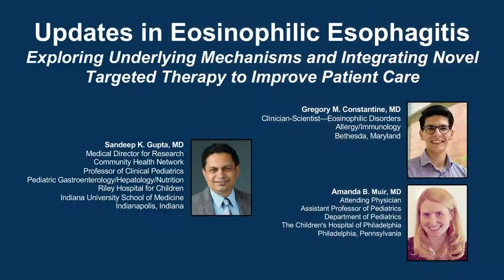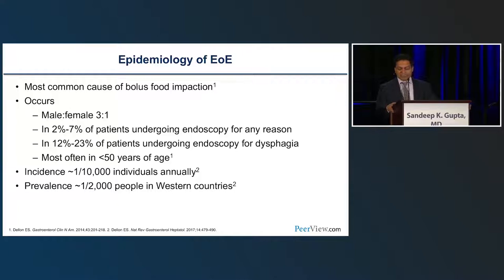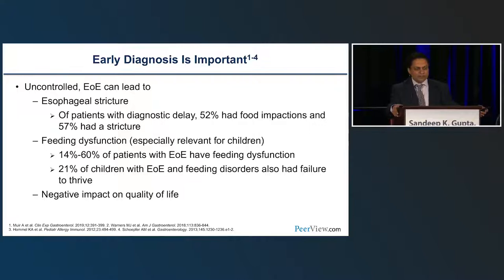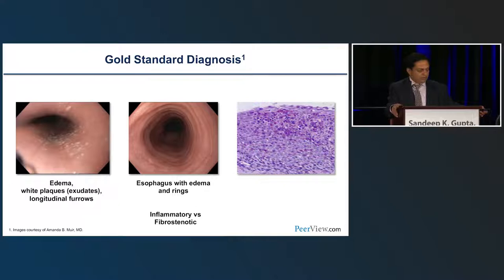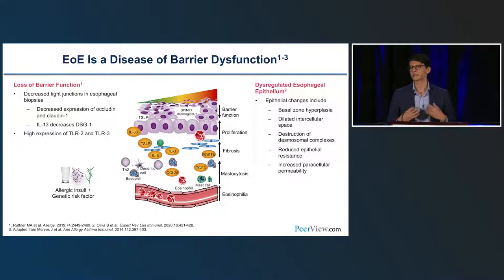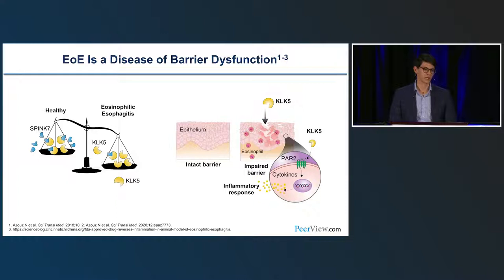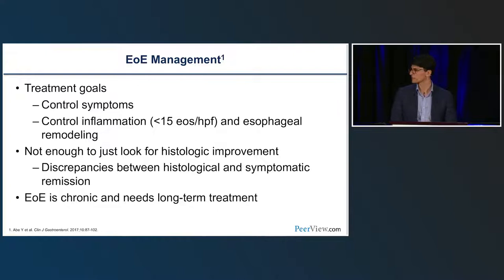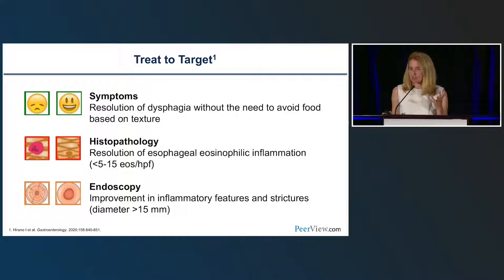Updates in Eosinophilic Esophagitis: Underlying Mechanisms and Novel Targeted Therapy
Chair Sandeep K. Gupta, MD, Gregory M. Constantine, MD, and Amanda B. Muir, MD, discuss eosinophilic esophagitis in this CME/MOC/NCPD activity titled “Updates in Eosinophilic Esophagitis: Exploring Underlying Mechanisms and Integrating Novel Targeted Therapy to Improve Patient Care.” For the full presentation, downloadable Practice Aids, slides, and complete CME/MOC/NCPD information, and to apply for credit, please visit us at PeerView.com/MKN865. CME/MOC/NCPD credit will be available until November 14, 2023.